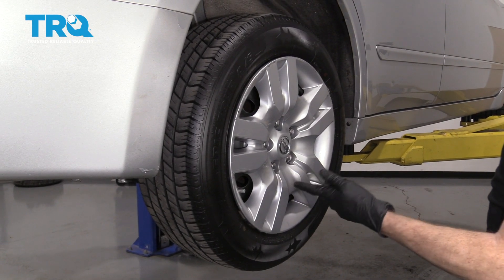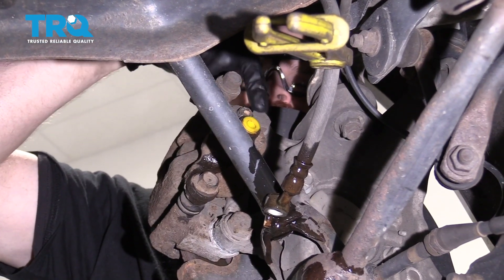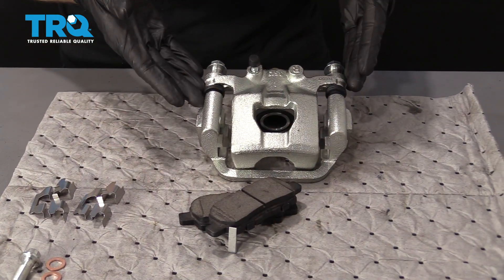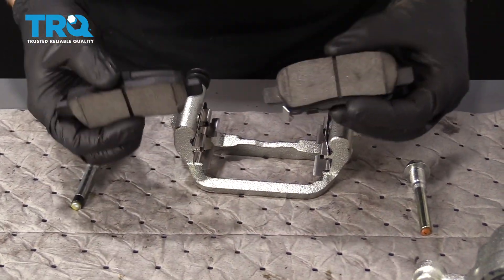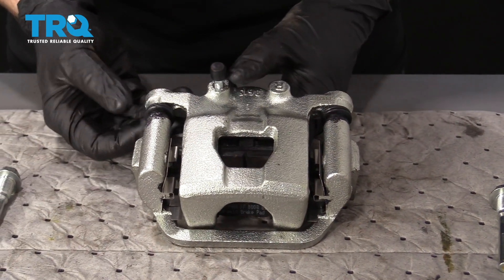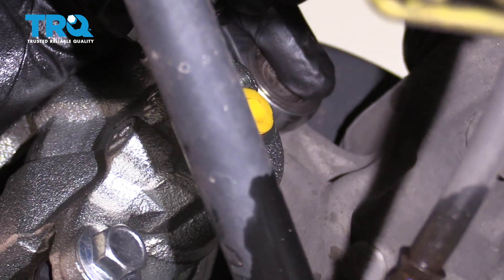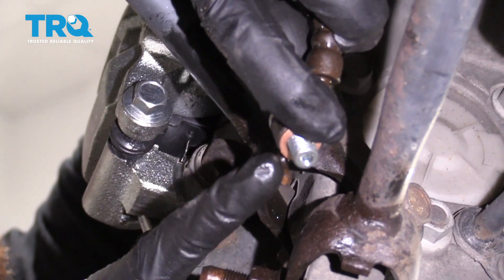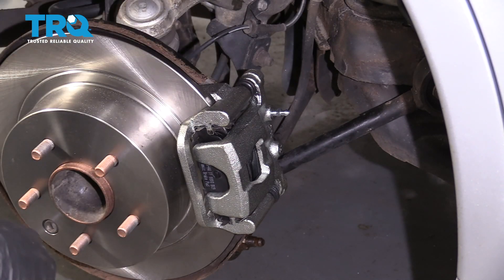How to Replace Rear Brake Caliper 07-12 Nissan Altima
A worn out or seized brake caliper can create dangerous and expensive problems: overheating, rotor and pad wear, or even total failure. TRQ brake calipers are engineered to fit your specific vehicle. This video shows you how to a rear brake caliper on your 2007-12 Nissan Altima.

This repair was done on a 2012 Nissan Altima Base 2.5L and the process should be similar on the following vehicles:
2007 Nissan Altima
2008 Nissan Altima
2009 Nissan Altima
2010 Nissan Altima
2011 Nissan Altima
2012 Nissan Altima

Tools you will need:
• 19mm Socket
• 21mm Socket
• Hose Pinch-Off Pliers
• Brake Grease
• Brake Parts Cleaner
• Safety Glasses
• Drain Pan
• Rubber Mallet
• Wheel Chocks